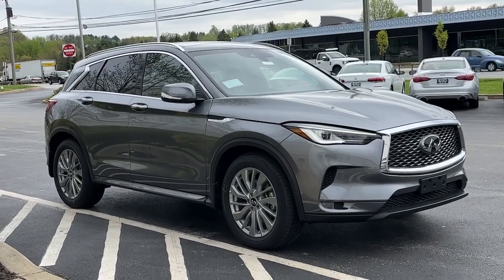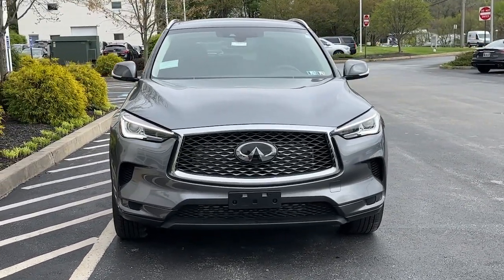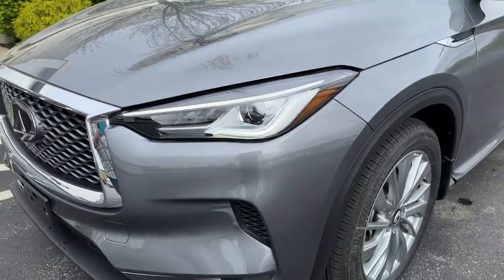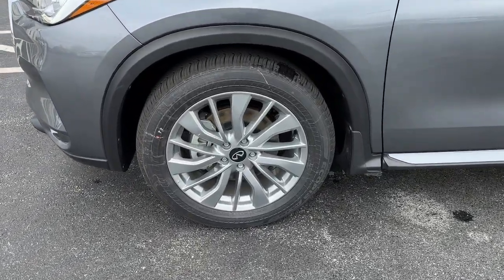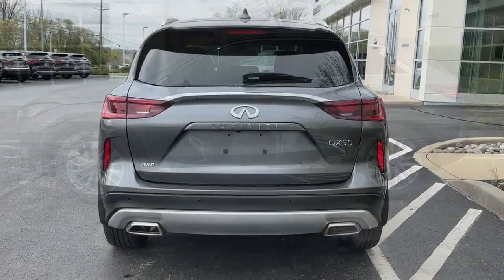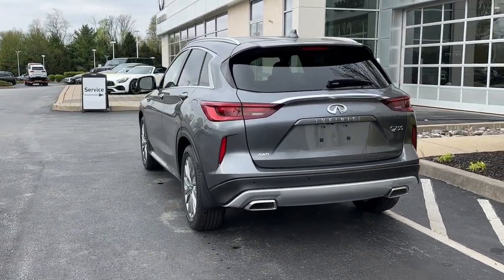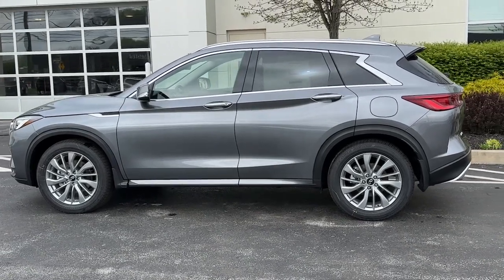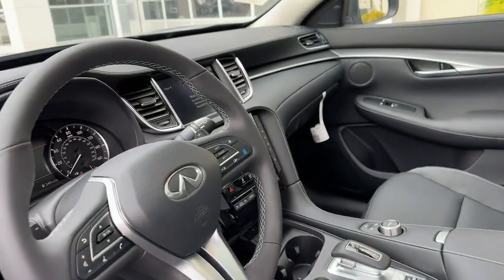2024 INFINITI QX50 Phoenixville, Malvern, Downingtown, Glen Mills, West Chester, PA 20482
KAD/GRAPHITE S New 2024 INFINITI QX50  available in West Chester, Pennsylvania at Infiniti of West Chester. Servicing the Phoenixville, Malvern, Downingtown, Glen Mills, area.

#{MAKE}
#{MODEL}
2024 INFINITI QX50  - Stock#: 20482

Complimentary Amenities from INFINITI of West Chester:* State of the art sales showroom and service facilities* Free WIFI in both our service and sales centers* Free beverage service featuring Starbucks Coffee* Free loaner vehicles when you service your new INFINITI vehicle* Shop from homeINFINITI wants to make sure that you as a client empower the drive. I look forward to making this a World-class experiencefor you. As a 15 time winner of the Award of Excellence our dealership truly cares about our clients. If you would like toset up a time to stop by and test drive any of the vehicles in our inventory please let me know what time works best for youand I will be here to help you!Please click HERE to learn about the INFINITI Exclusiviti program!SincerelyKalin TomesInfiniti of West ChesterBusiness Development Manager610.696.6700